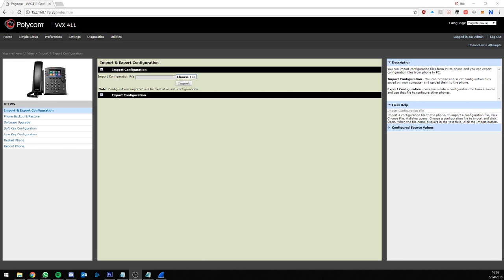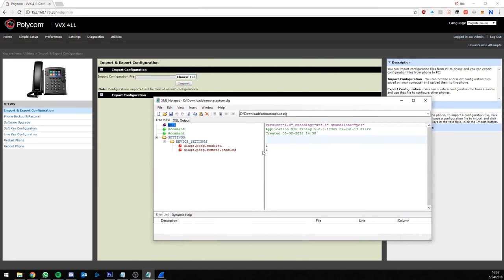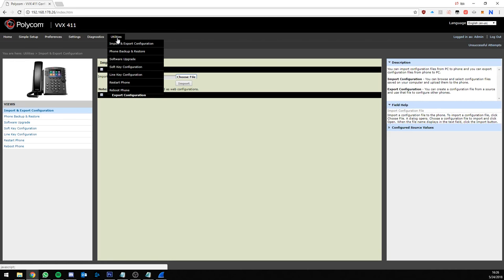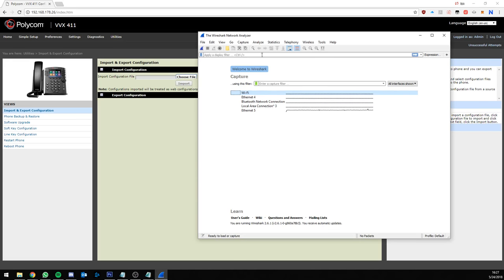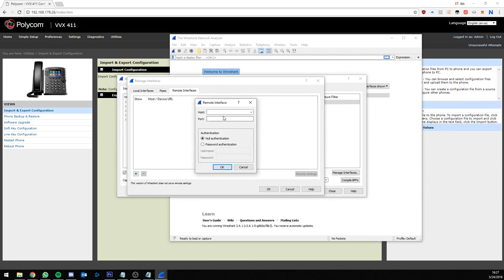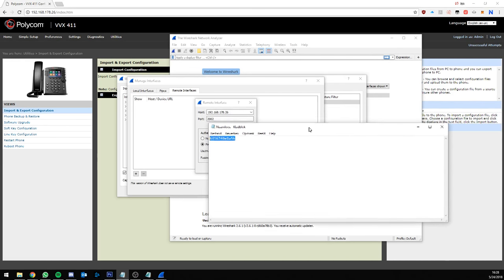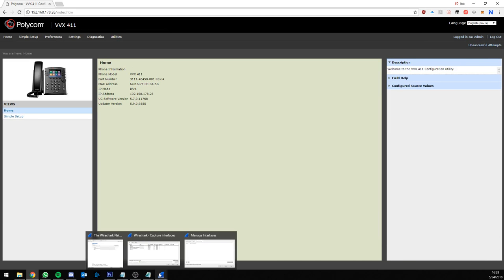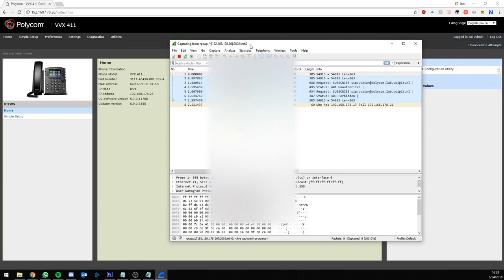How to Remote Packet Capture with VVX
This video will show you how you can remotely capture packets from and to the VVX with Wireshark without having to use managed switches.